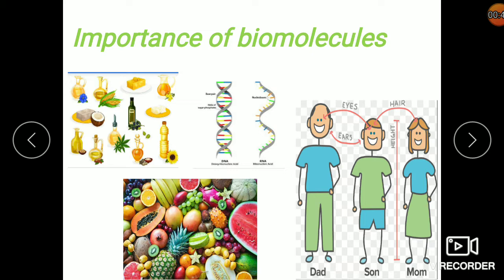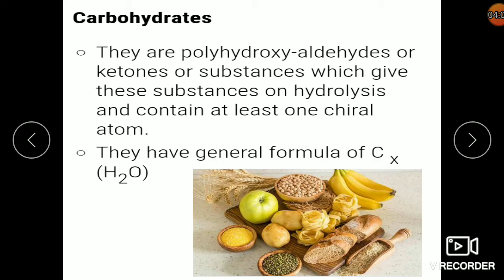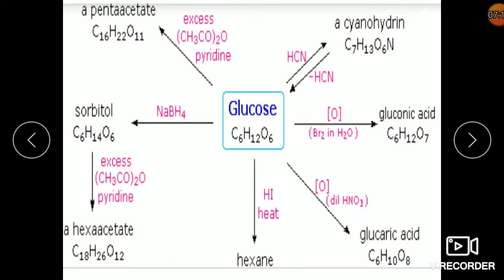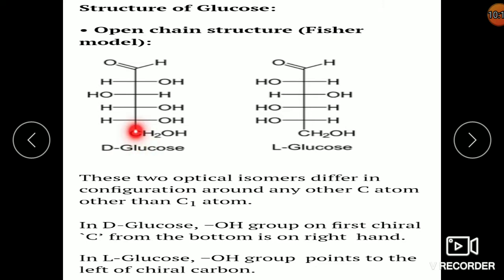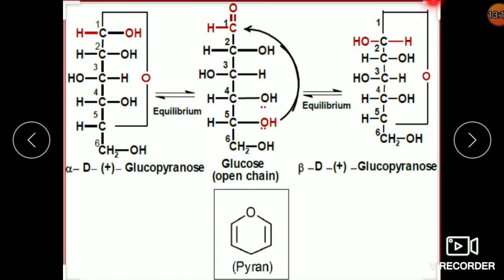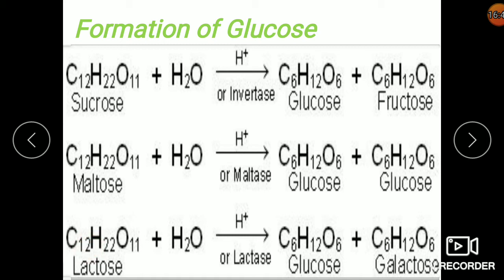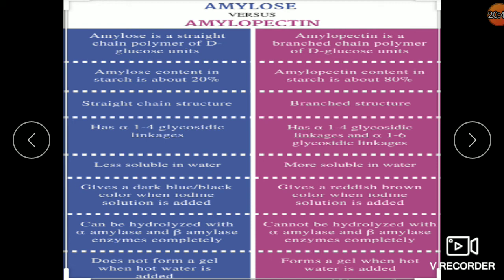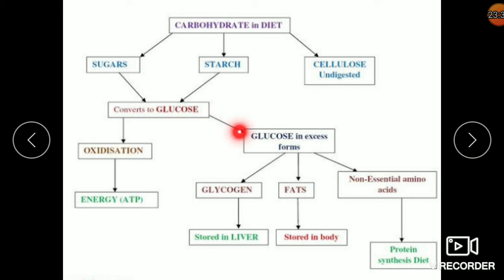Class XII, Science, Ch-10,